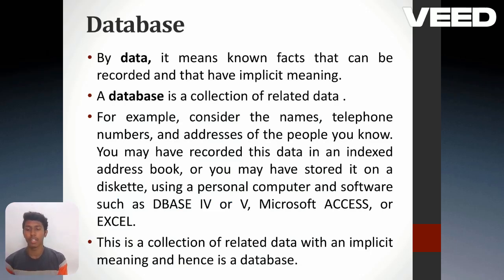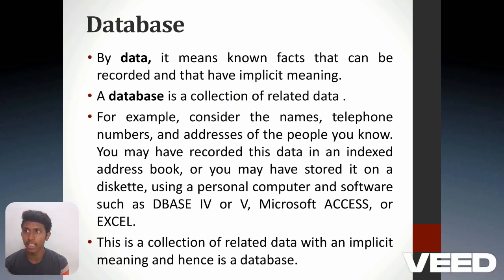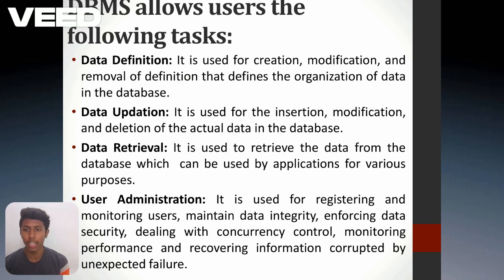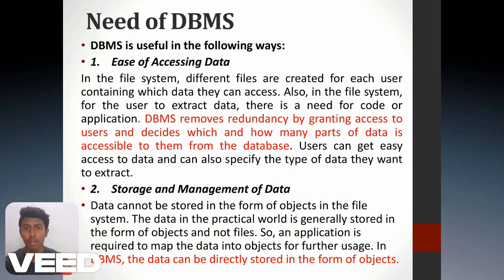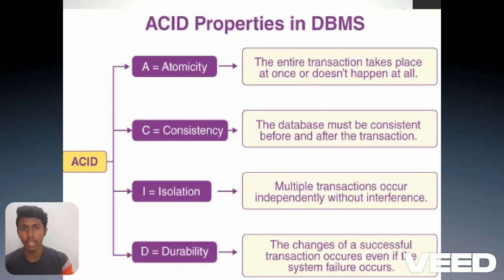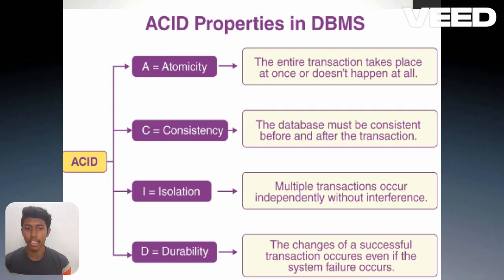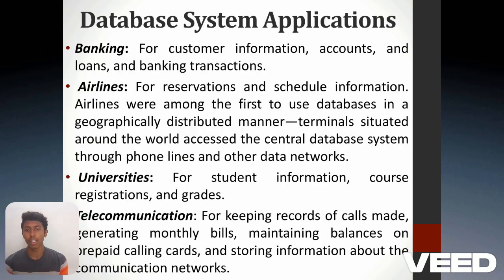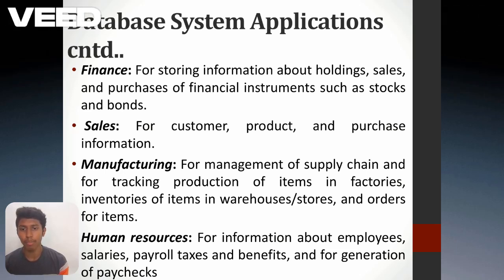DBMS Lecture 1 | Vedant Nikam